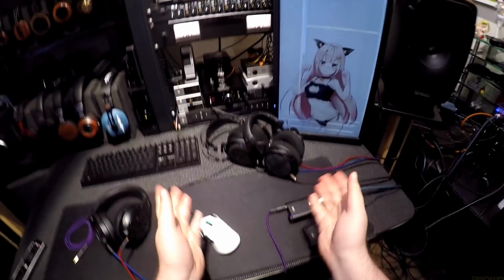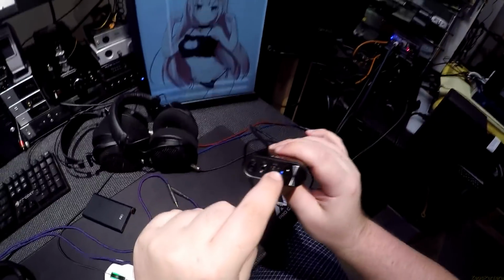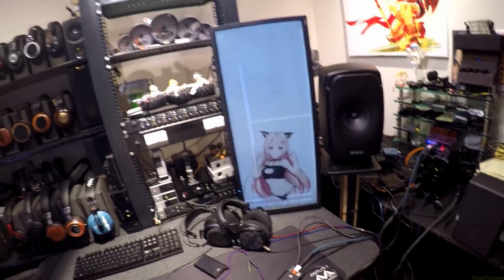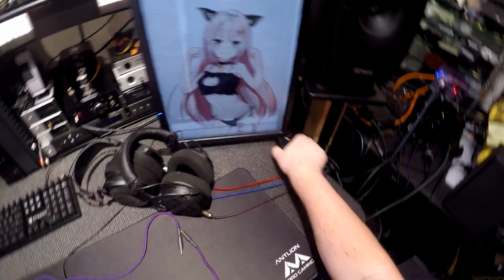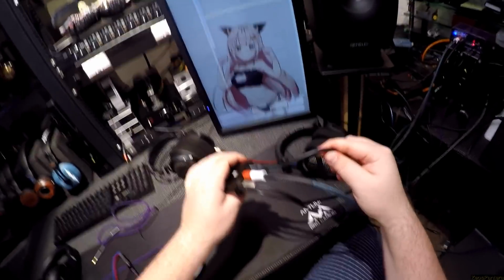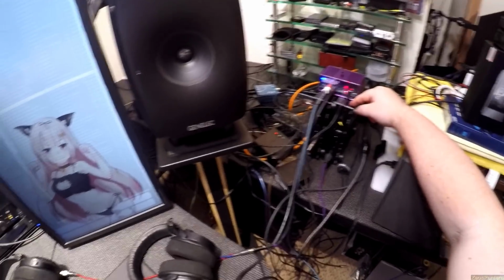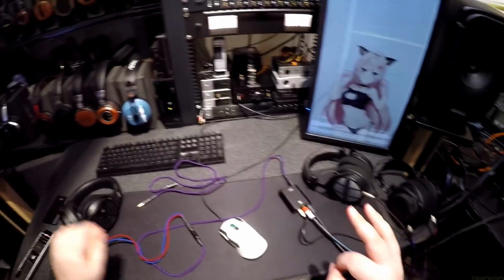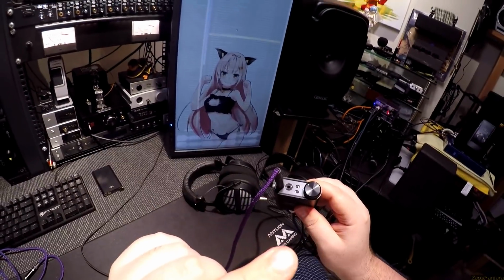FIIO K3 _ (Z Reviews) _ New Cheap Benchmark?!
-- FiiO K3 on Amazon
-- Micca Origen G2
-- FiiO Q1 Mk2 for Portable
-- 3M Dual Lock Low Profile Mount Tape